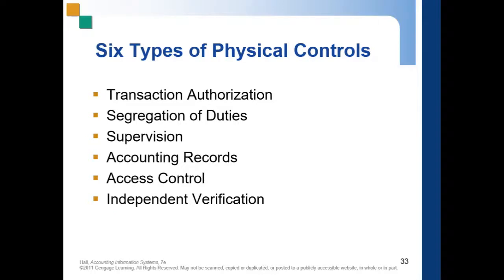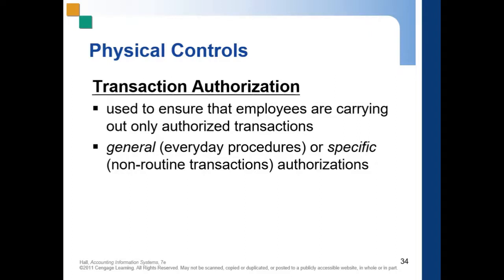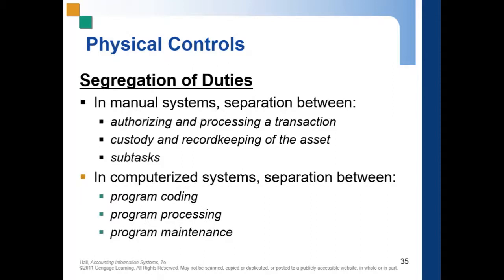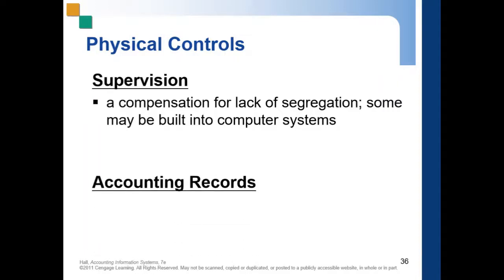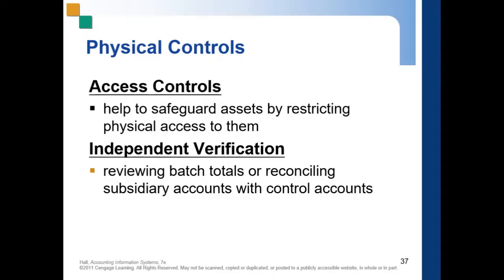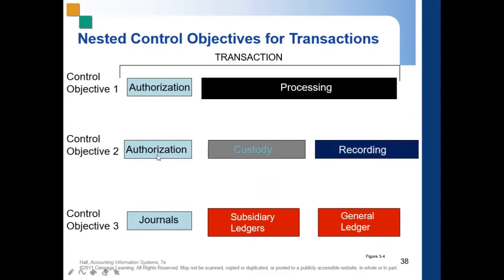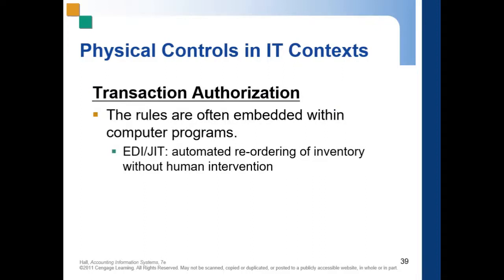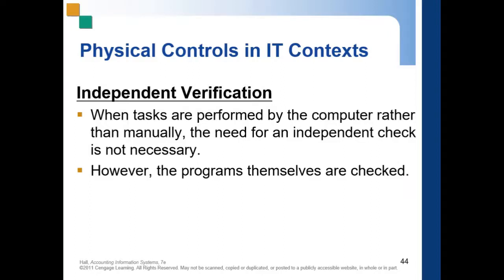AIS [J. Hall] Chapter 3: IT Controls and Physical Controls